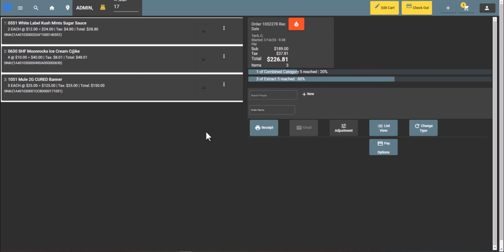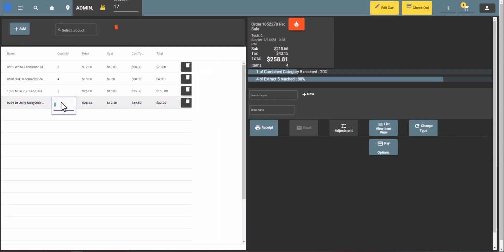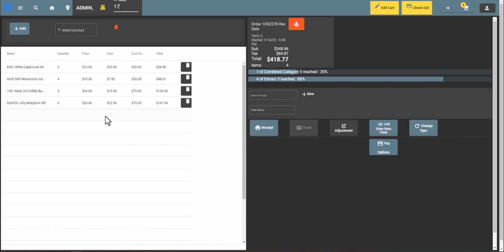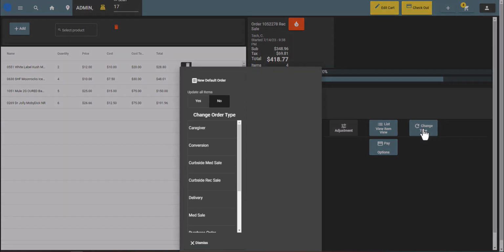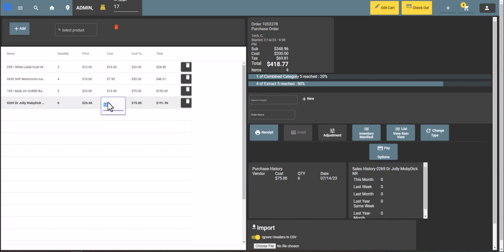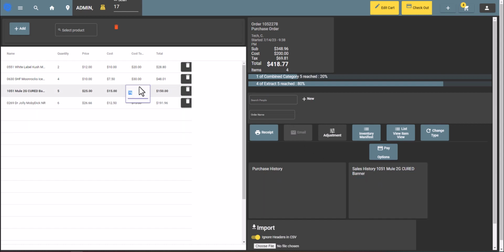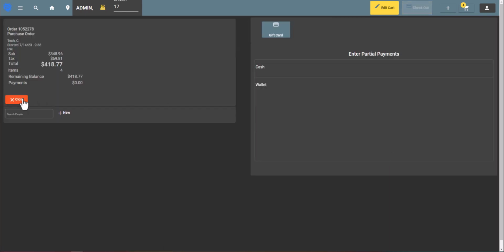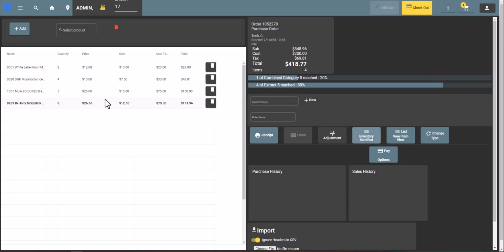Order Methods for Pointless POS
Manually entering orders in a spreadsheet like style.